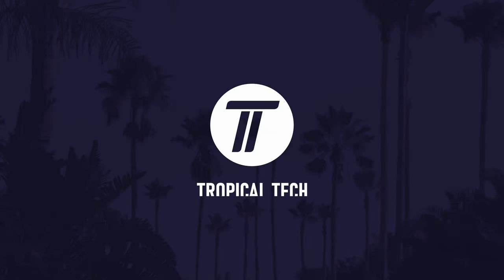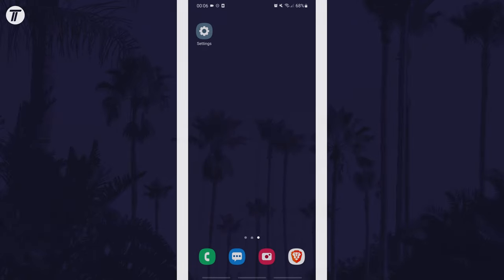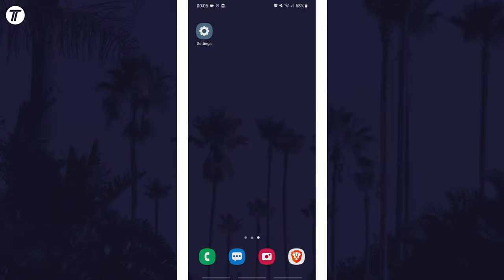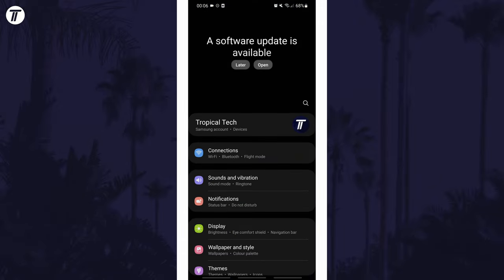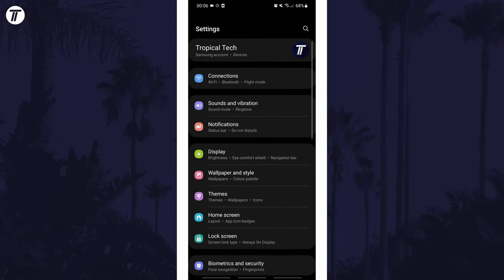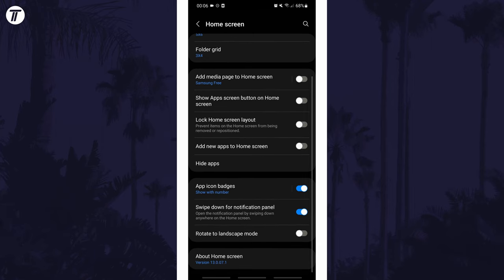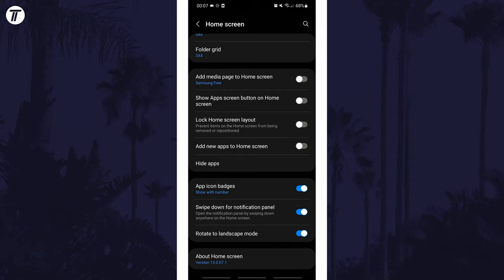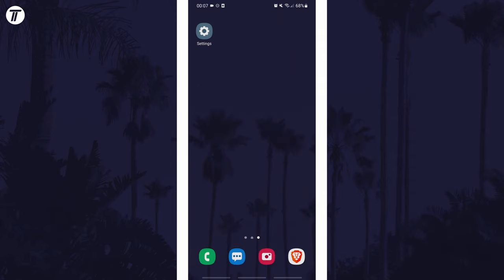How to Make Home Screen Auto Rotate on Android Phone or Tablet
Want to know how to make home screen auto rotate on Android phone or tablet? This video will show you how to auto rotate home screen on Android phones. You might want to know how to rotate home screen on Android if you prefer to use your phone or tablet horizontally. Hopefully today's video helps show you how to rotate home screen on Android or how to make home screen landscape on Android!